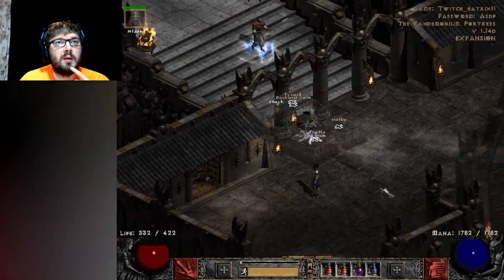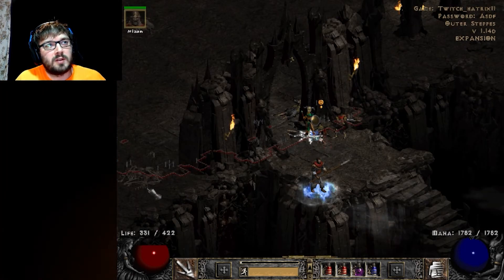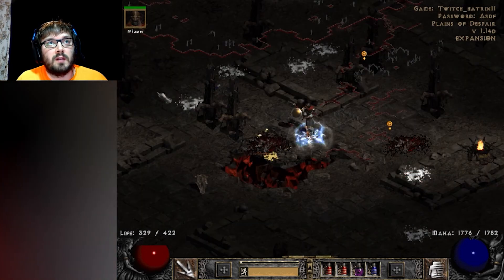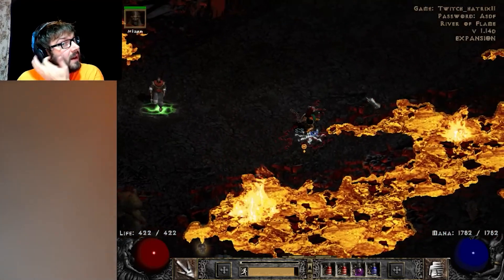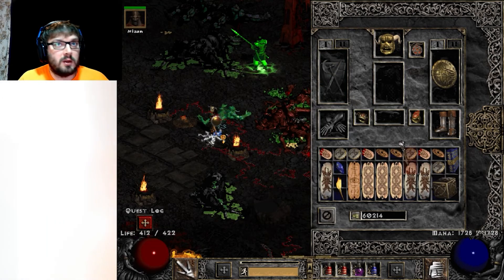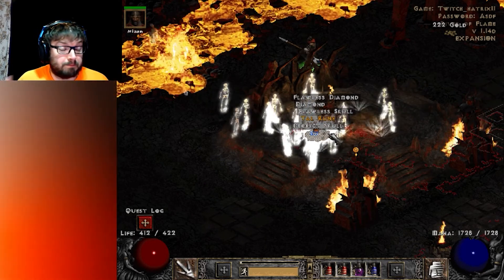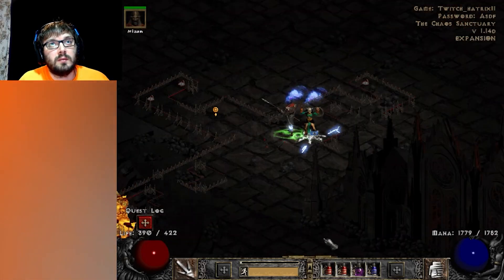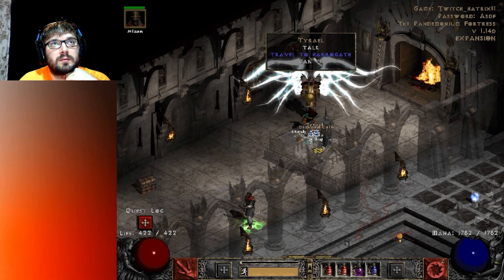Diablo 2 Act 4 Walkthrough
Pathing, Side-Quest, and End Boss info to help those who are stuck or new.